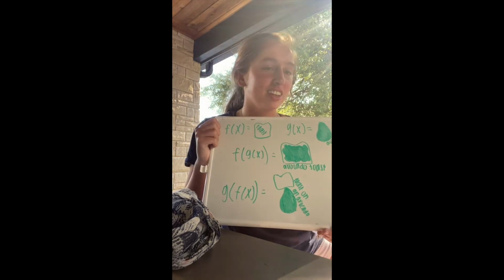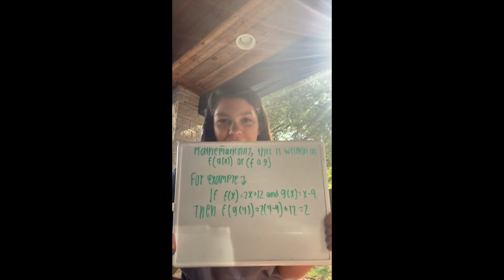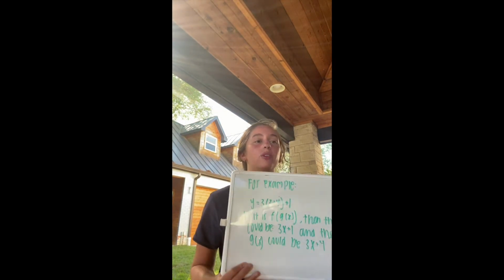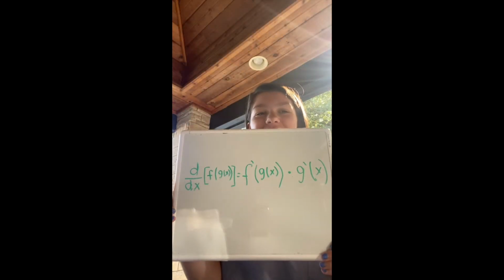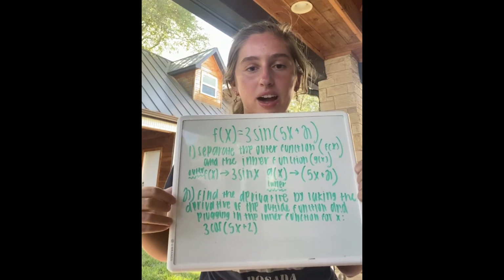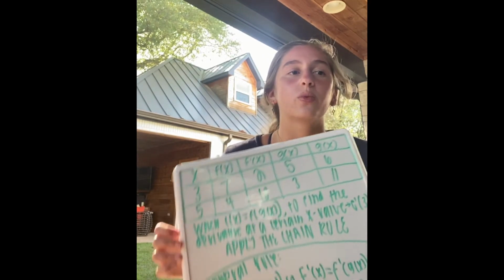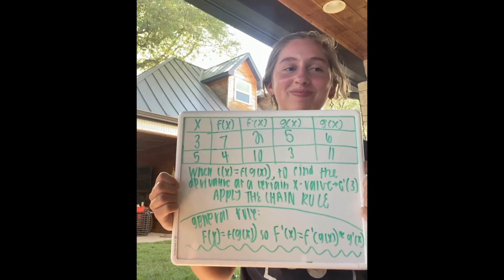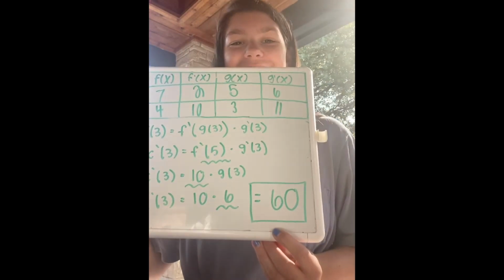Chain Rule by Kylie K and Lilly B